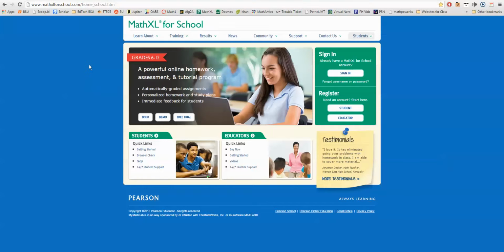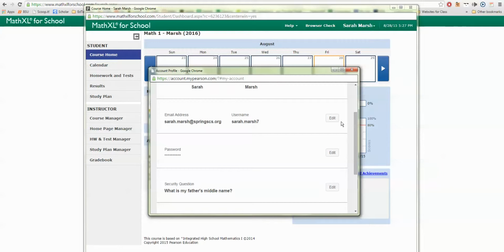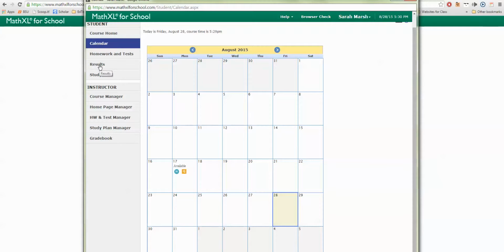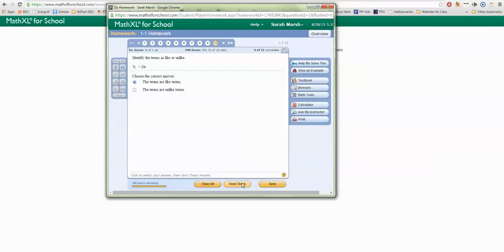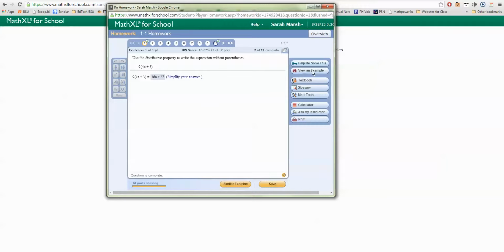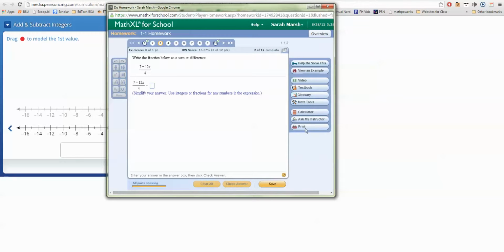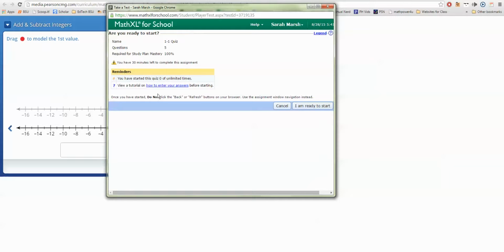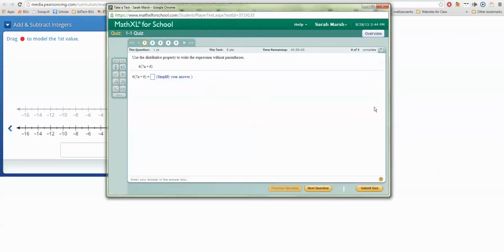MathXL Intro for OC